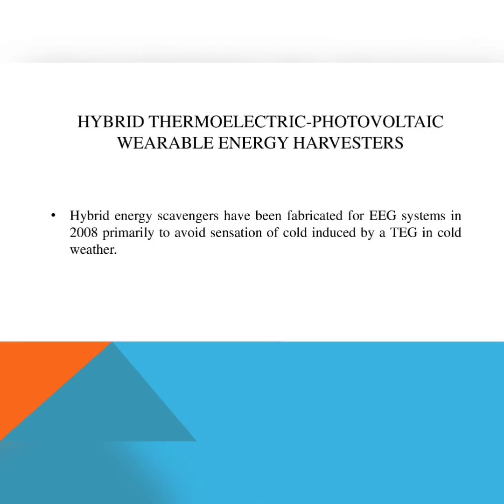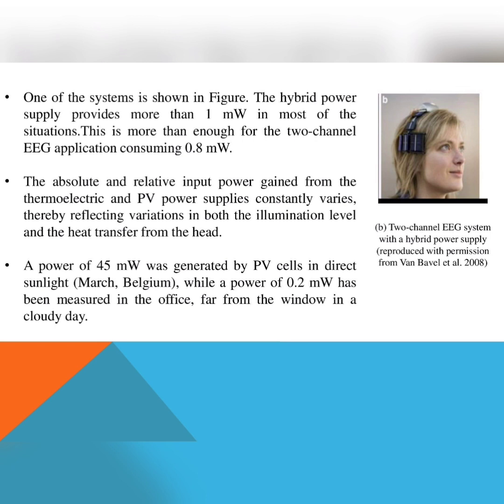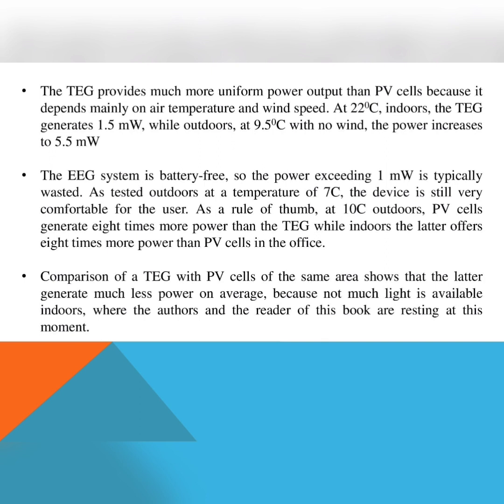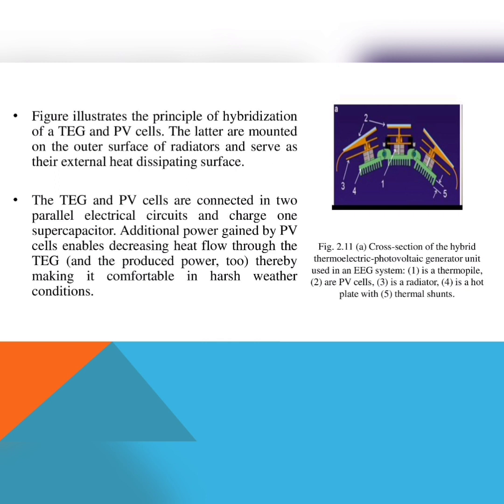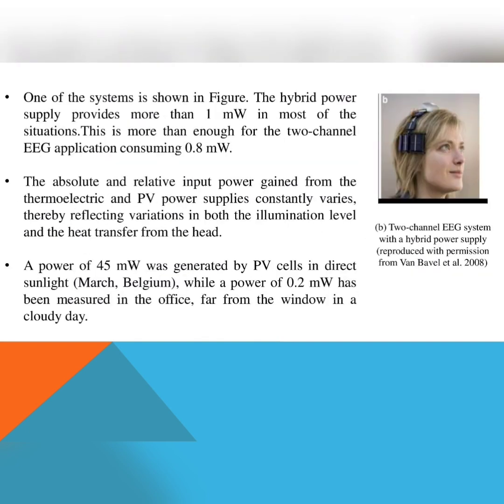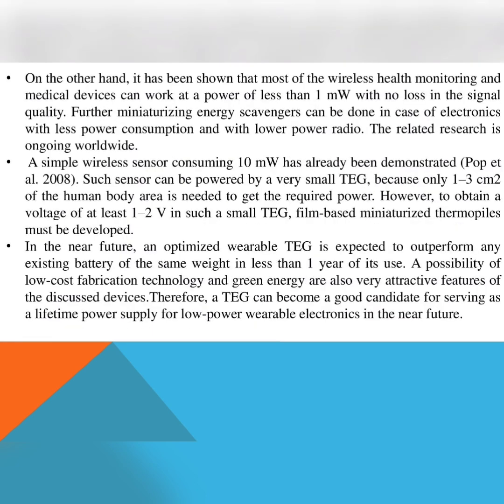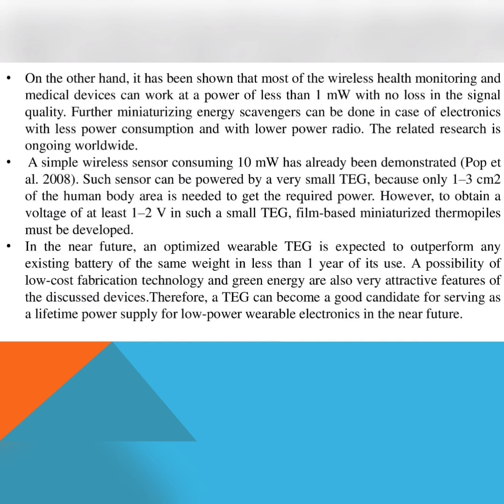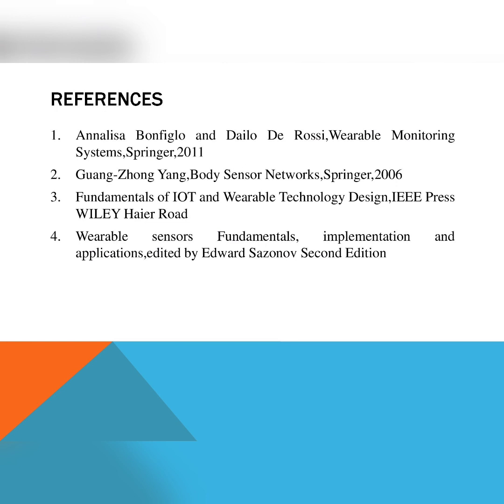Hybrid thermoelectric and Photovoltaic wearable energy harvest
MEDICAL WEARABLE DEVICES,WEARABLE DEVICES overview
 Subject code:CBM370
Lecture given by -Prof.A.Vinod
ANNA UNIVERSITY SAVEETHA UNIVERSITY SYLLABUS
In this session, Vinod will be discussing about Hybrid thermoelectric and Photovoltaic wearable energy harvest. Watch the entire video to learn more about Hybrid thermoelectric and Photovoltaic wearable energy harvest  which will help you to know about some basics of Wearable devices and its needs
These video classes have been designed for Electronics  and communication Engineering Students, especially those who are preparing for Anna university exam